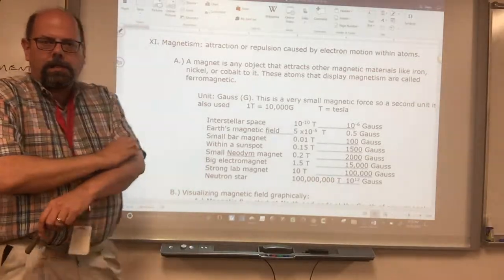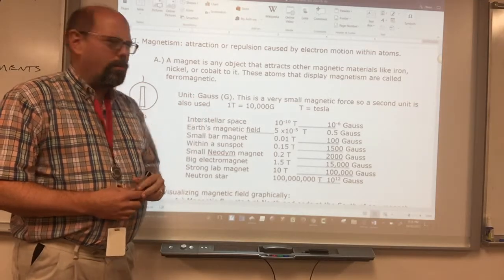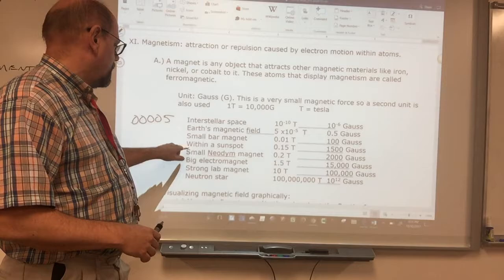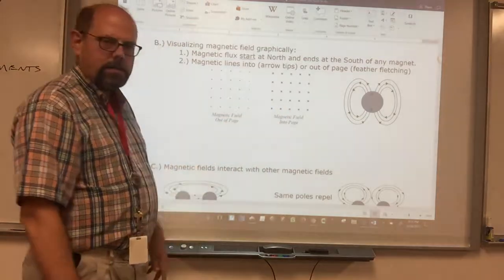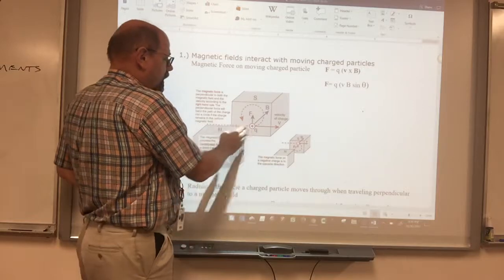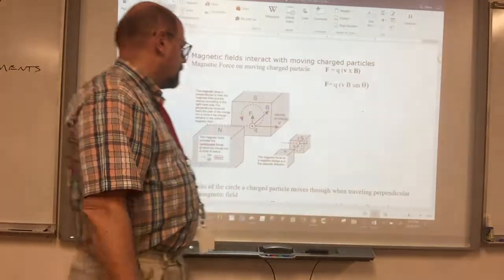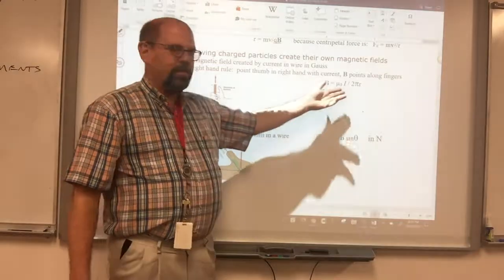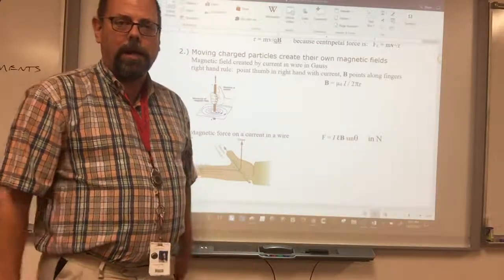28 Magnetism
Visualizing magnetic field strength (flux), calculating field strength and it's force on moving charges